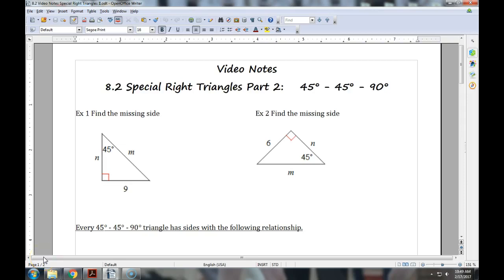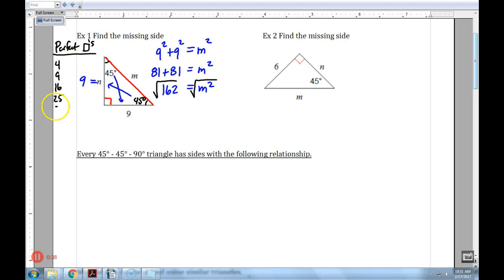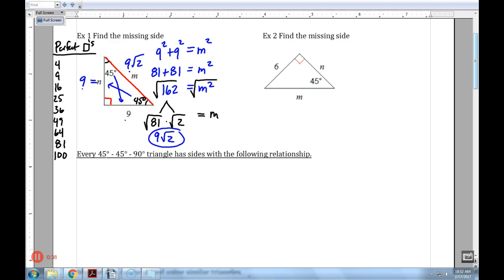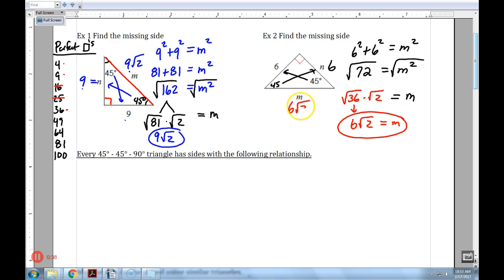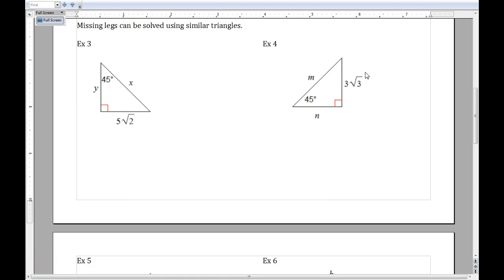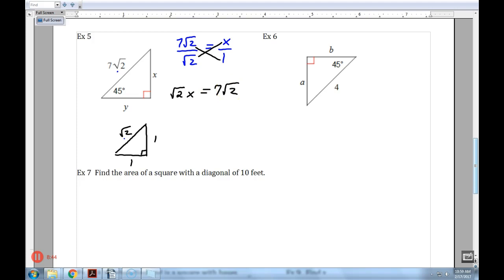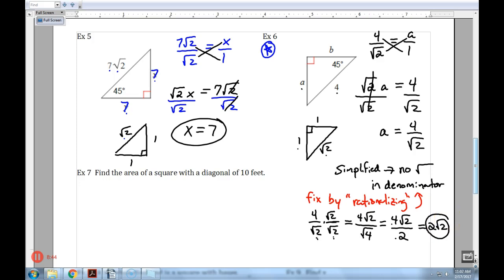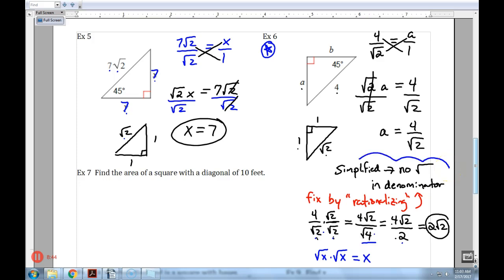8.2 Geometry Special Right Triangle 45-45-90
Learn the special relationships of the sides of all 45-45-90 right triangles.